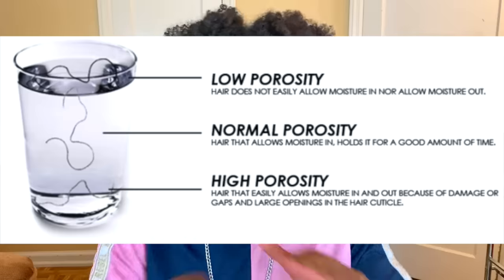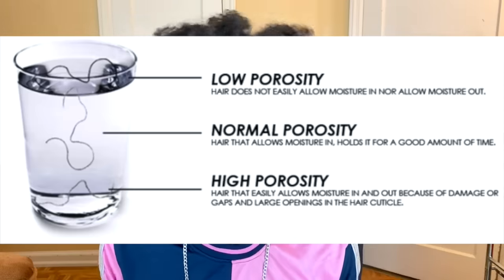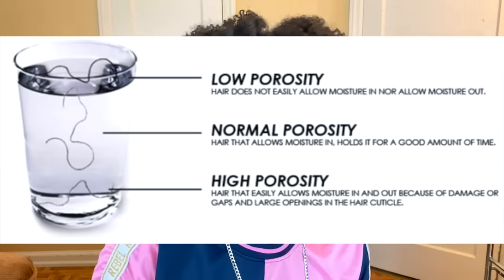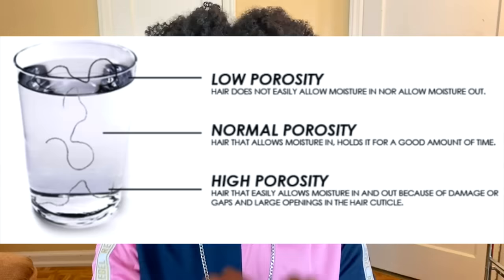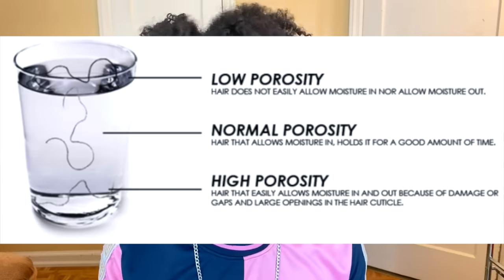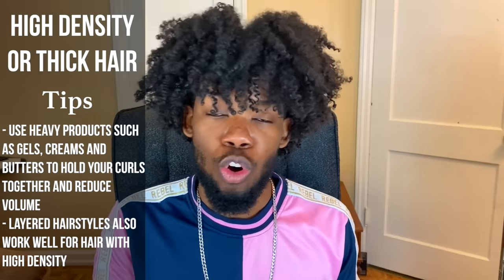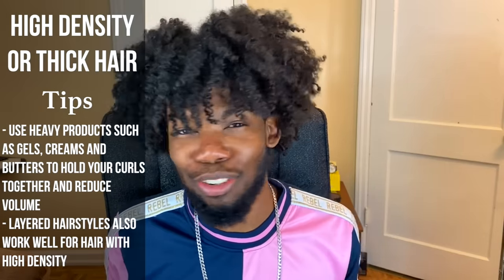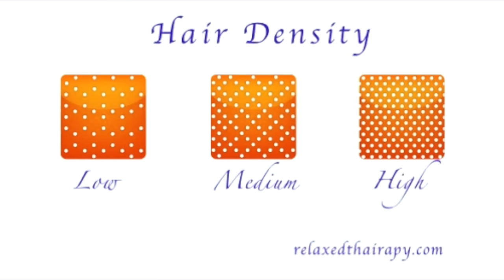Everything You Need To Know About Curly Hair! Curl Type, Porosity, Density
Everything You Need To Know About Curly Hair! Curl Type, Porosity, Density. Today im going to show yall how to get curly hair by knowing your curl pattern, hair porosity, hair density, and hair width. find out if you have high porosity, low porosity, thick hair, thin hair, coarse hair, fine hair and whats your curl type.